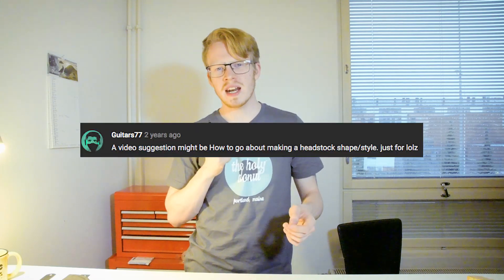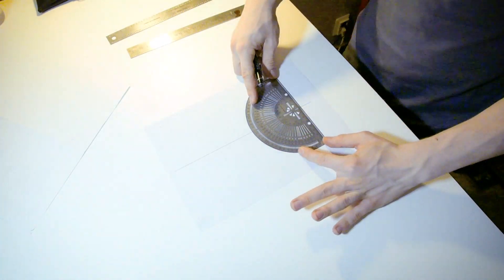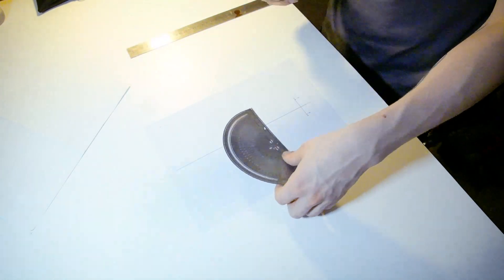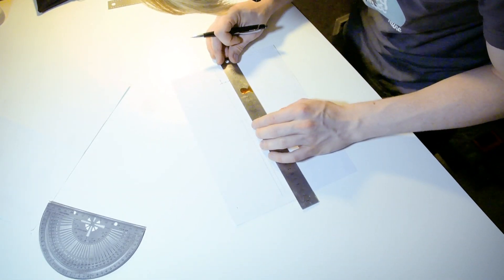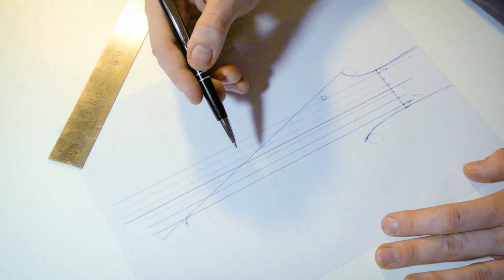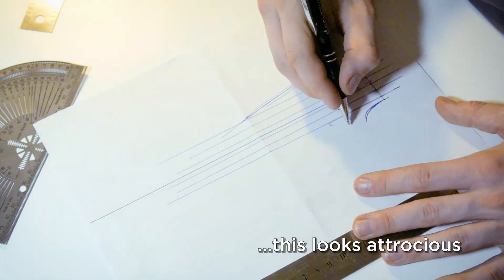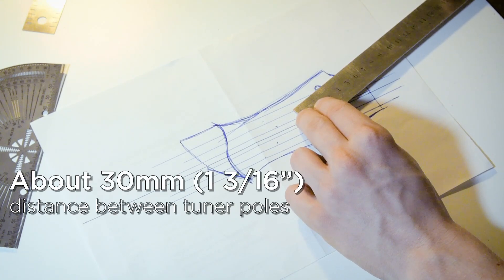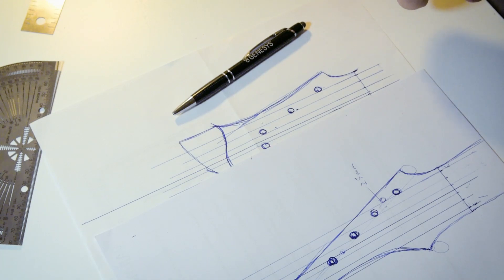How To Design A Guitar Headstock - GUITAR BUILDING TIPS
Guitar Building Tips #1: First question on the show, got this a while ago: how to go about designing a headstock for a guitar? Well, here's my two ways of doing it. Both 6-in-line and 3-3 headstocks.